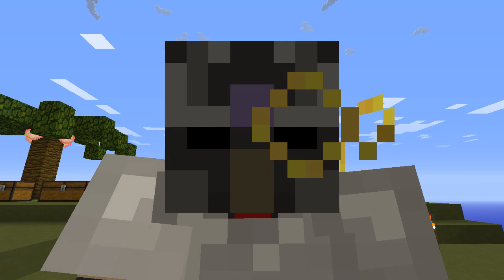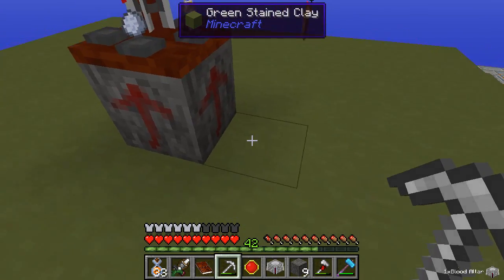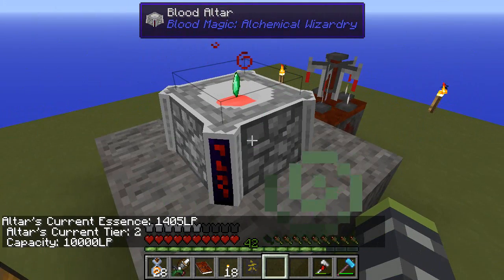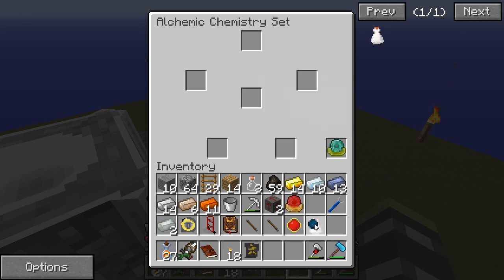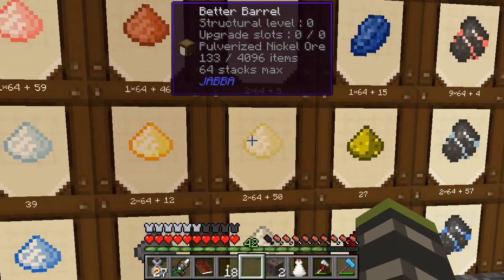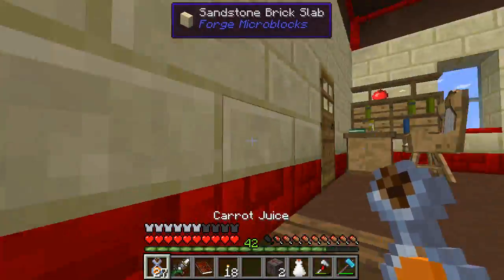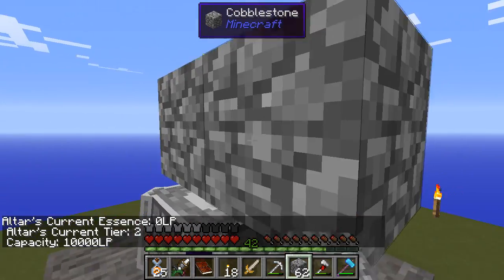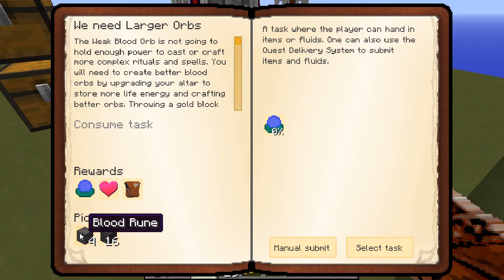Minecraft Modded Skyblock! Agrarian Skies Ep.11 Altar upgrades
Welcome to agrarian skies a moded skyblock by jadedcat! Today we will be upgrading our alter and making some other magical things on the way! Can we get 15 likes on this video? I think we can! Thanks so much for the support!